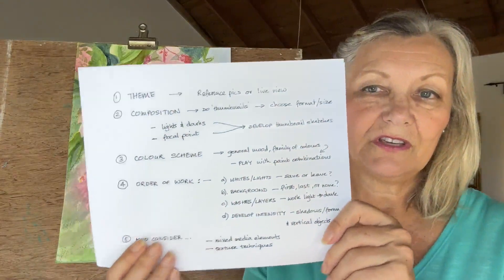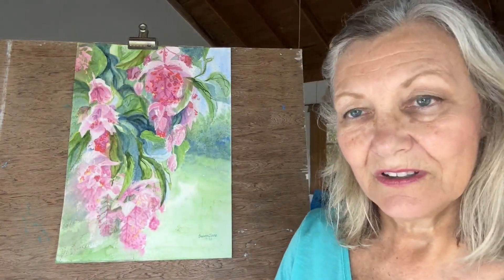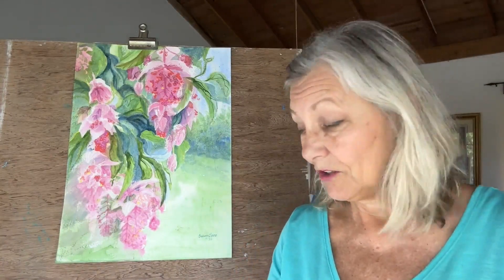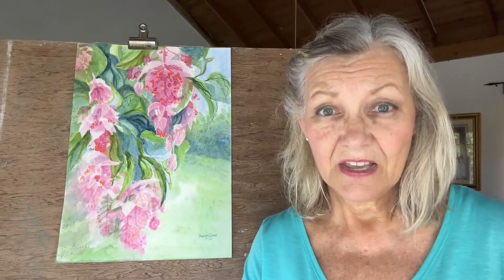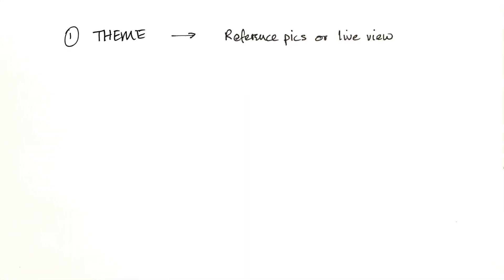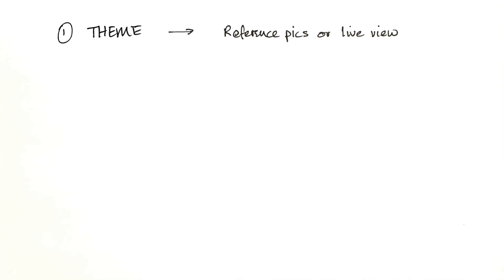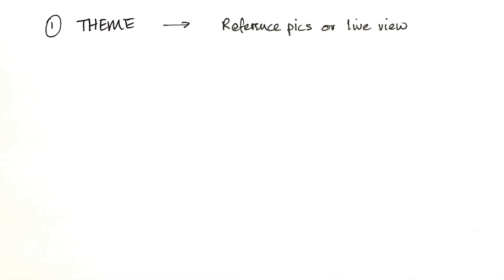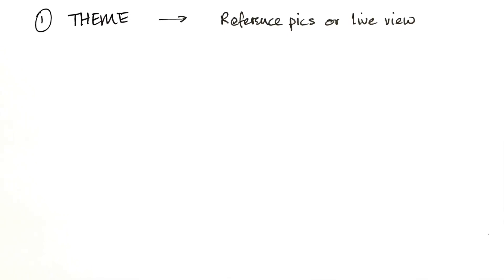How to Plan a Watercolor Painting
Five points to follow to keep you on track for your next watercolour painting plan. Spend ten minutes with me, Susan, and find out five essential points for planning a watercolour painting project. Happy Painting - Susan.